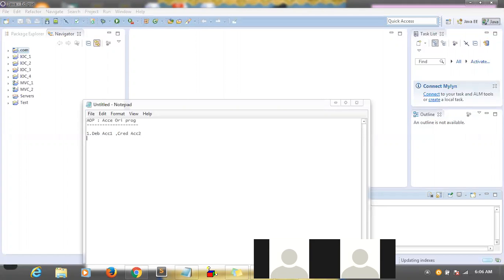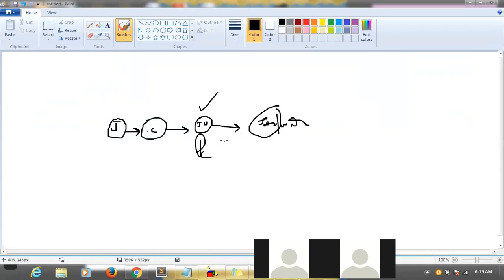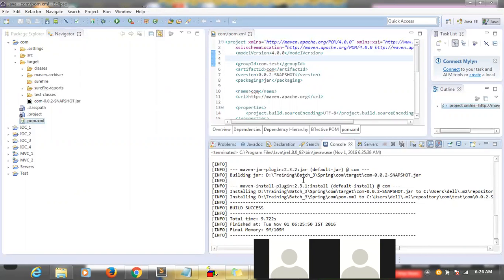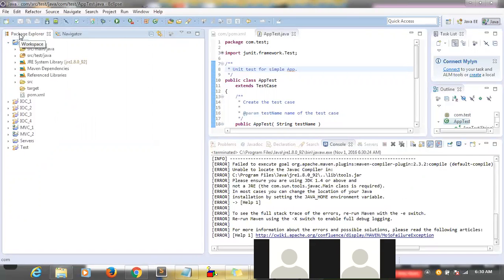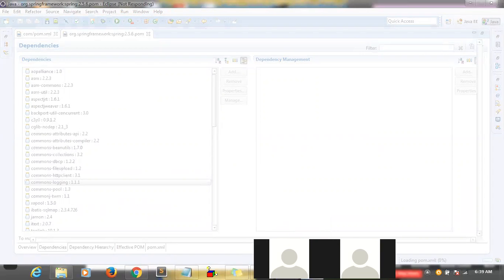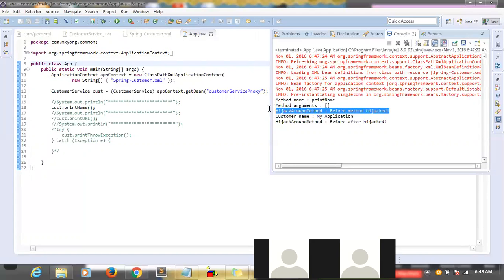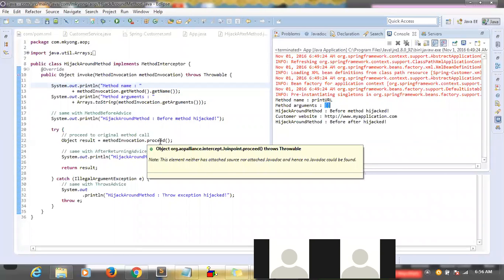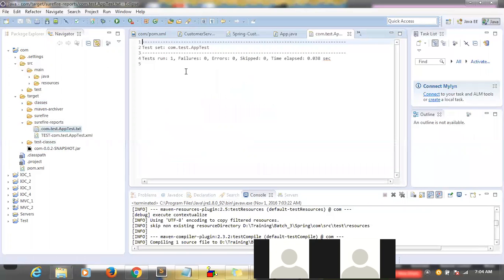Spring Accept Oriented Programming(AOP) using Maven